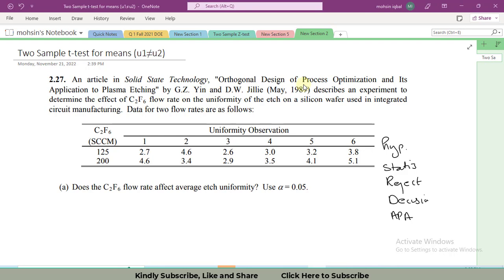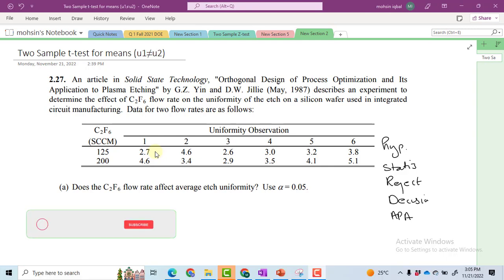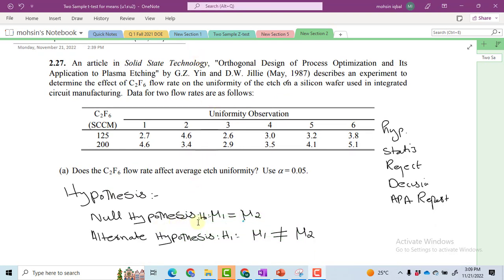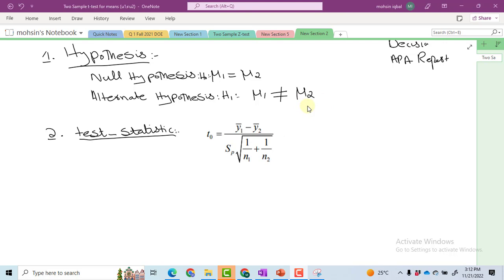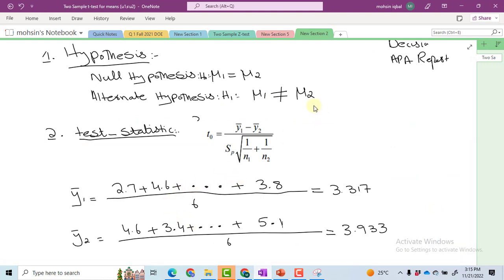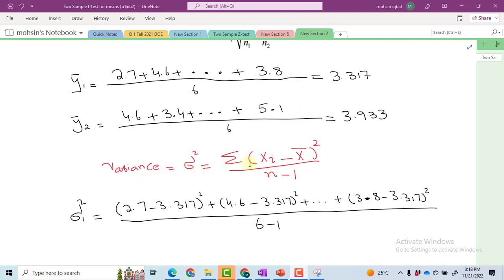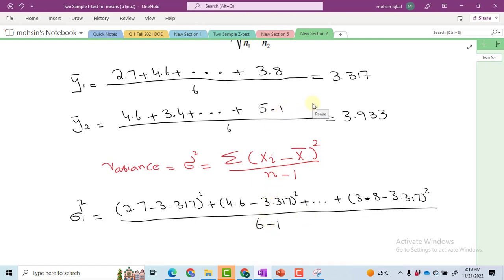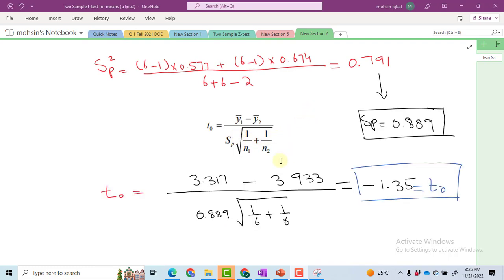Two sample t-test for difference of means | t-test by hand | Hypothesis Testing example solved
Hello

 hypothesis of two-sample t-test two tail t-test
test statistic of two sample t-test two tail t-test
two sample t-test solved manually
two sample t-test solved by-hand
APA report of two sample t-test
t test two tailed example
Two sample t test for difference of means
t-test by hand
Hypothesis Testing example solved